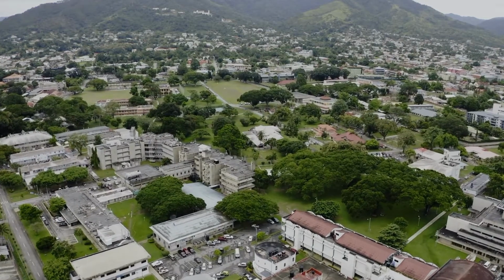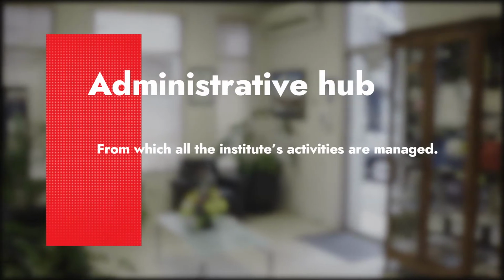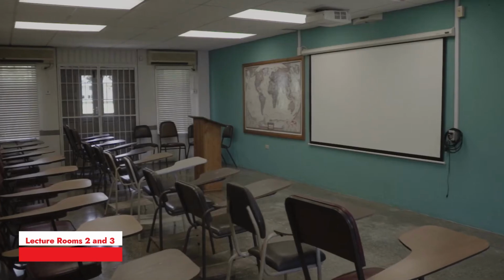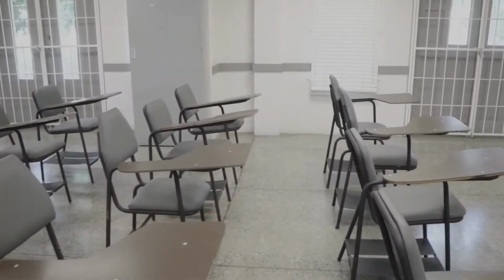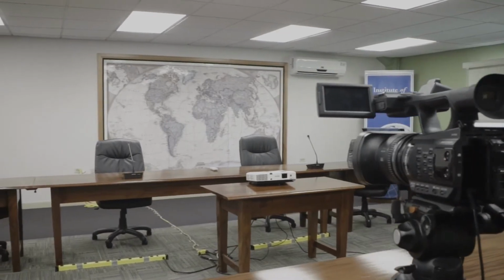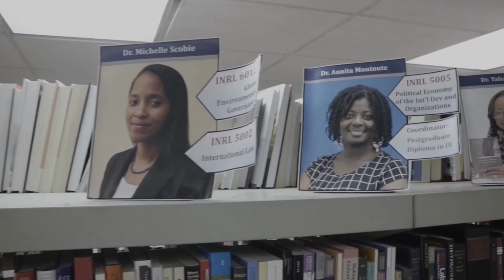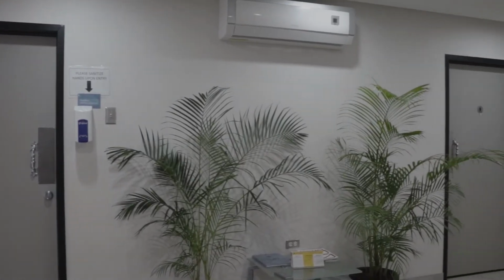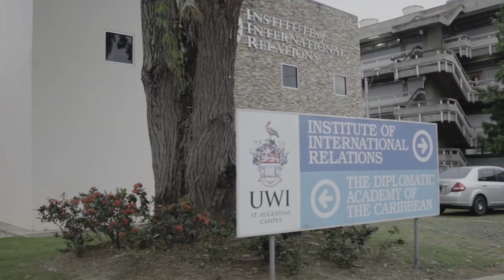Institute of International Relations Virtual tour